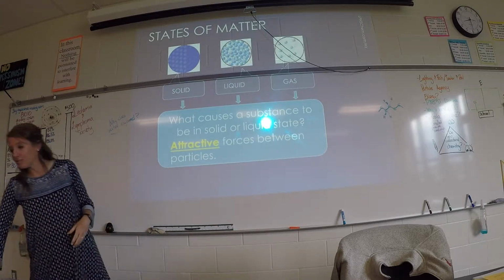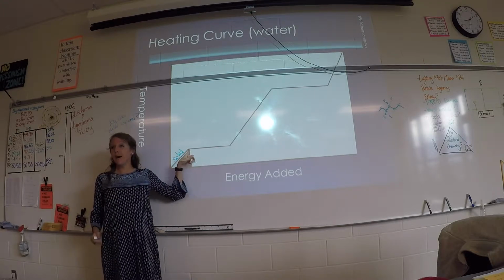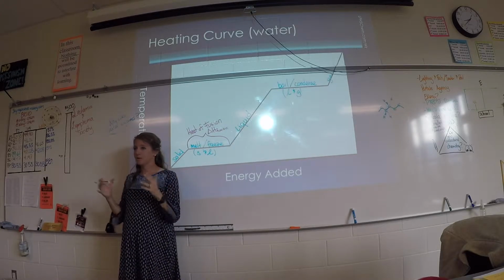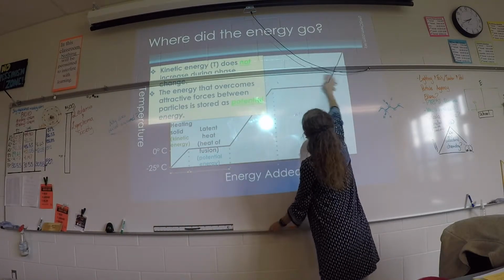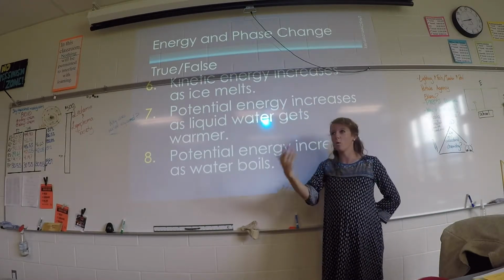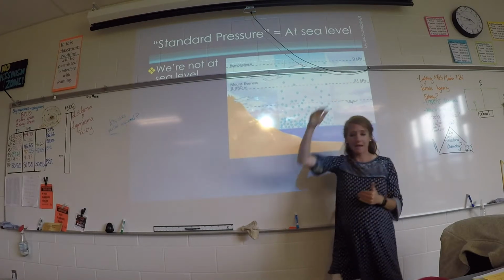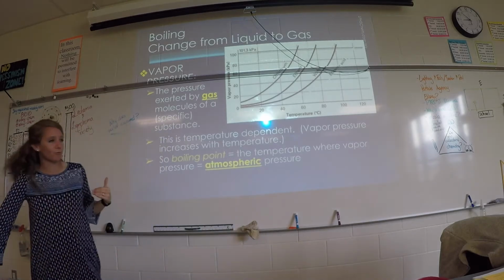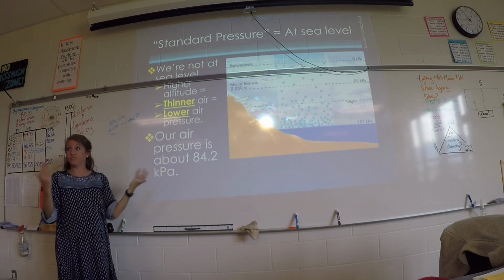SHS U12 notes1